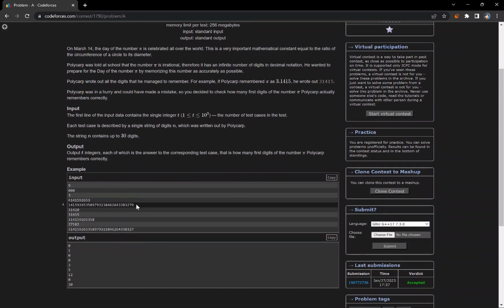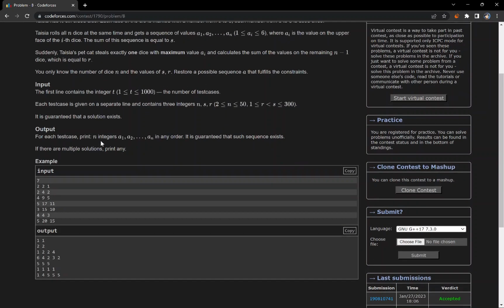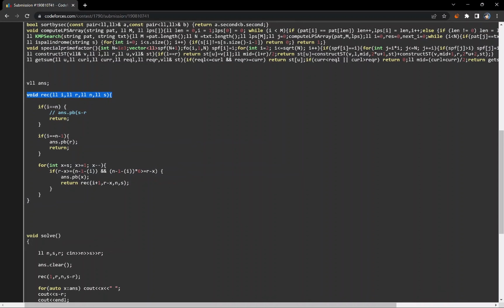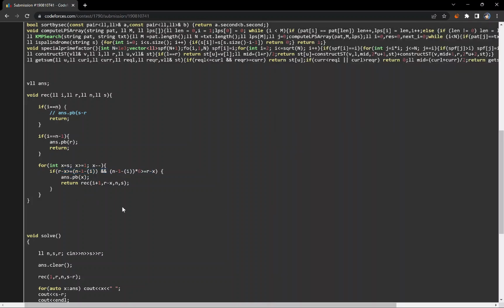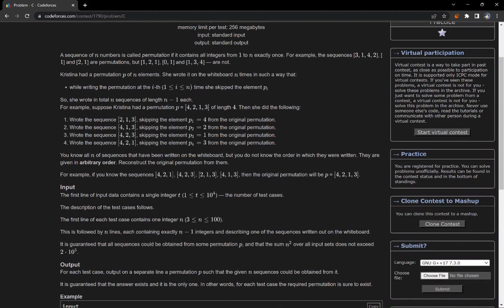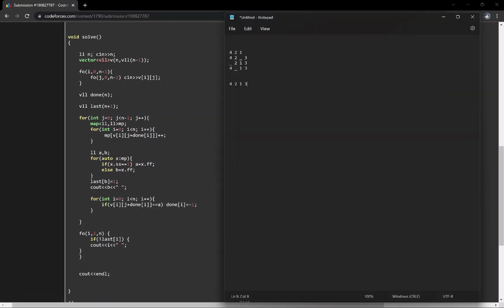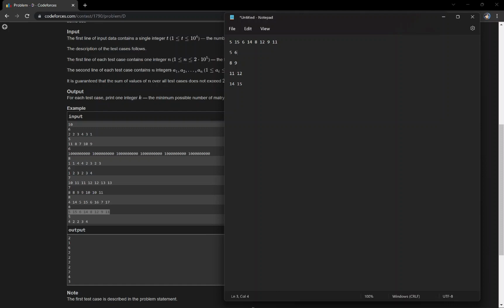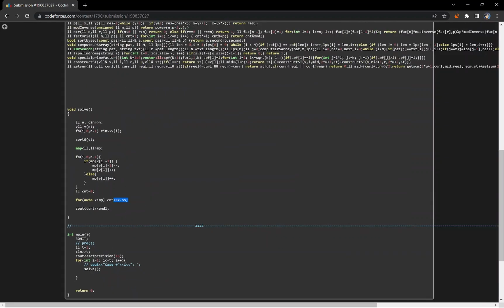Codeforces Round #847 (Division 3)